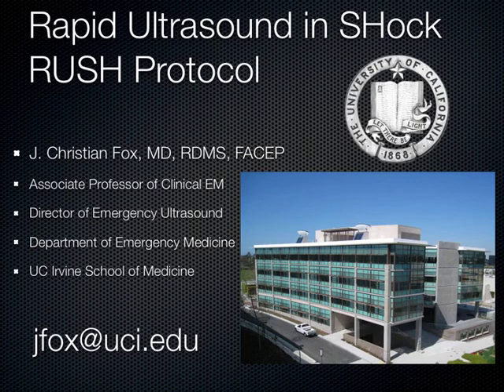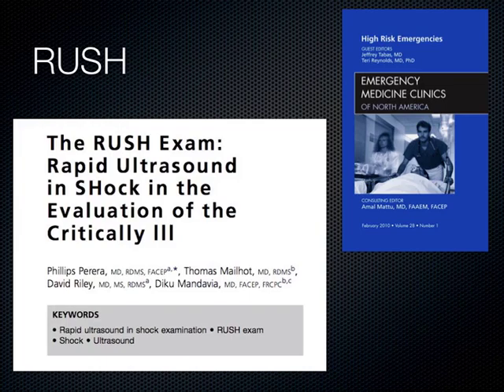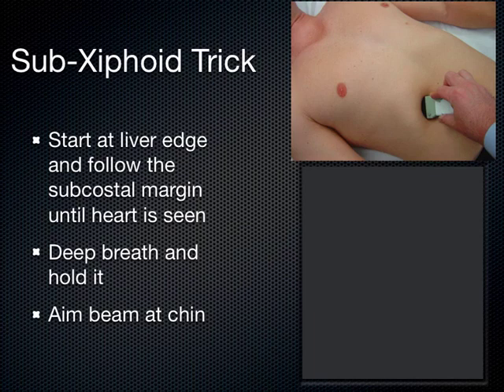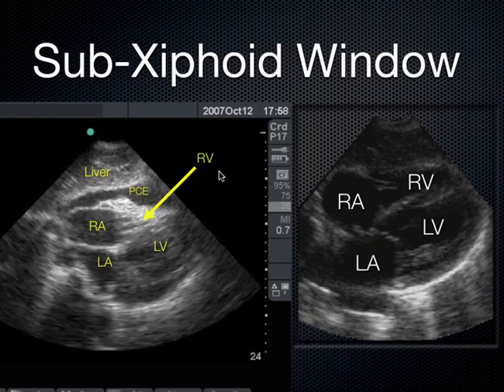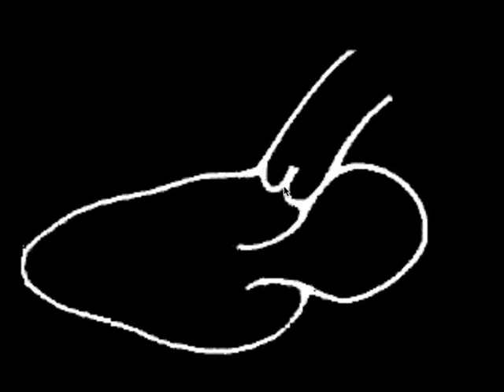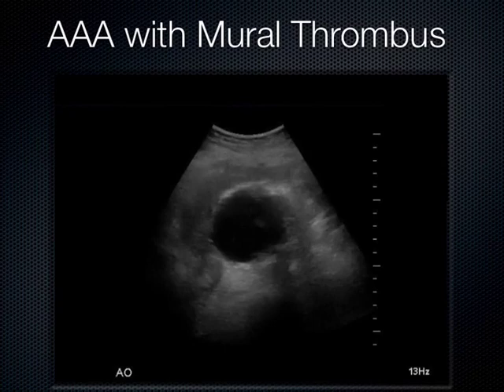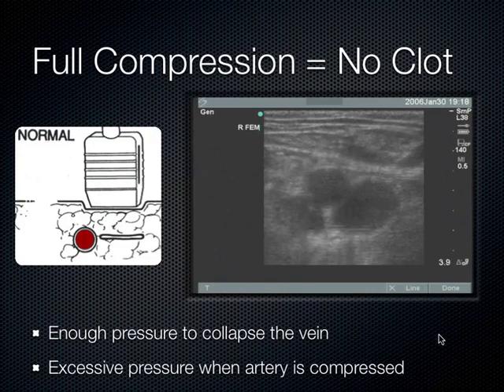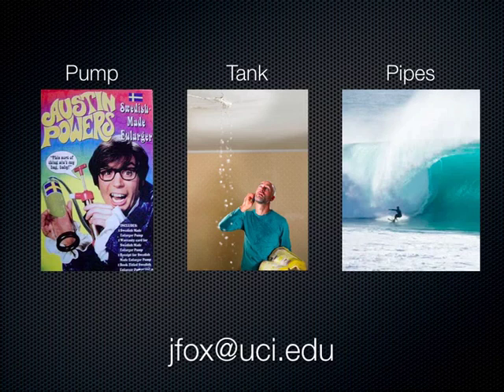Ultrasound in SHock